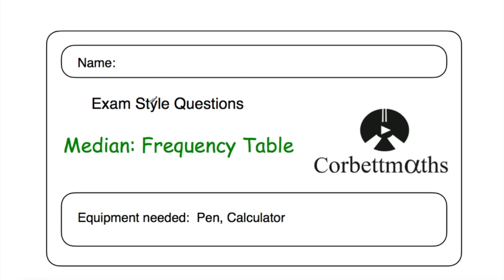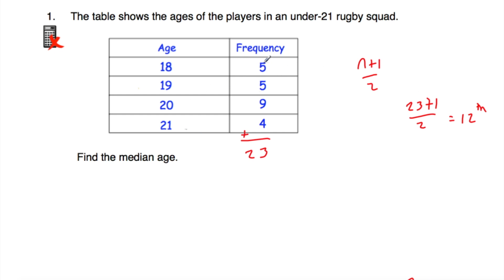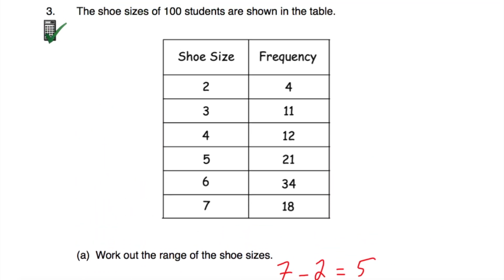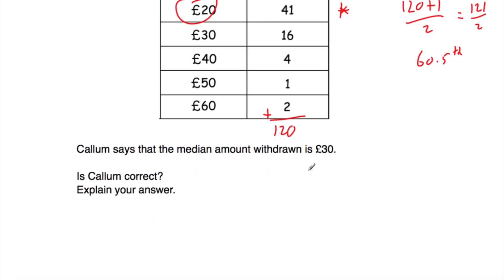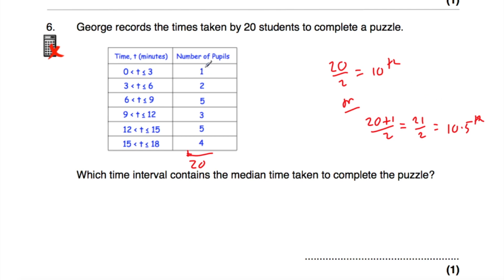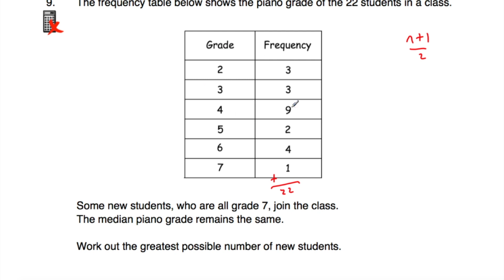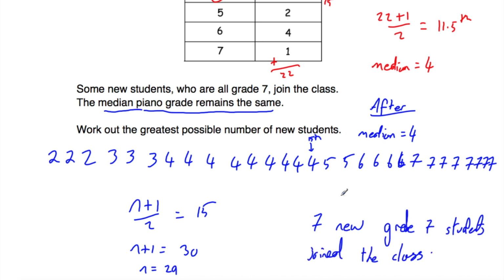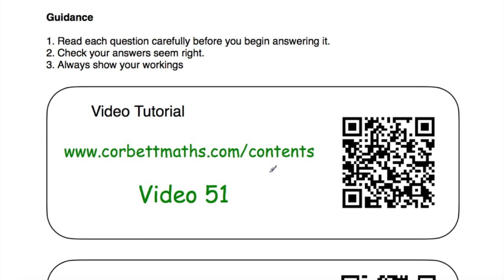Median Frequency Tables Answers - Corbettmaths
The video solutions to the Corbettmaths Practice Questions on the Median from Frequency Tables.

00:00 - Intro
00:23 - Question 1
04:43 - Question 2
06:45 - Question 3
09:45 - Question 4
11:40 - Question 5
14:35 - Question 6
15:36 - Question 7
16:55 - Question 8
18:05 - Question 9
23:18 - Question 10
26:14 - Summary